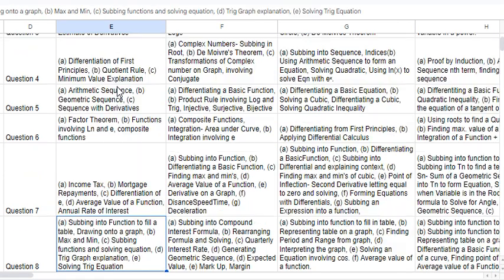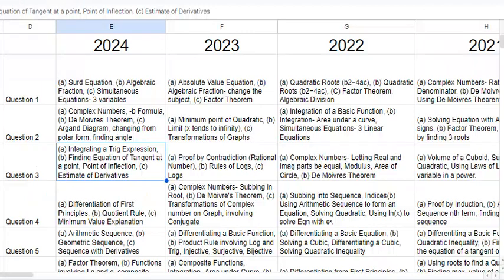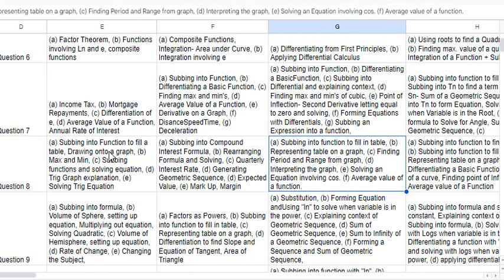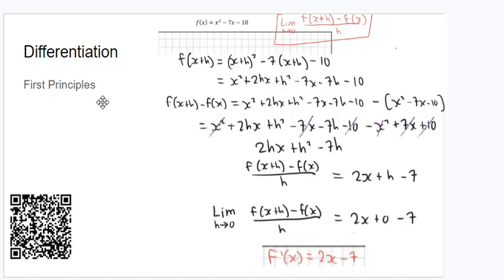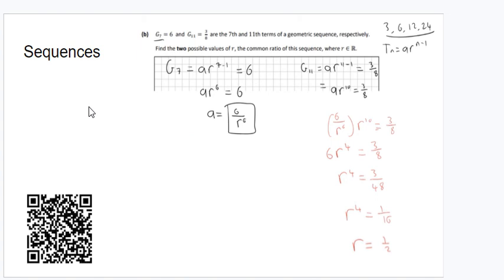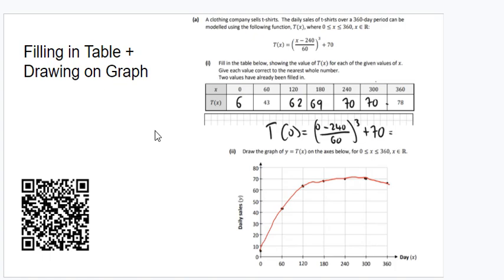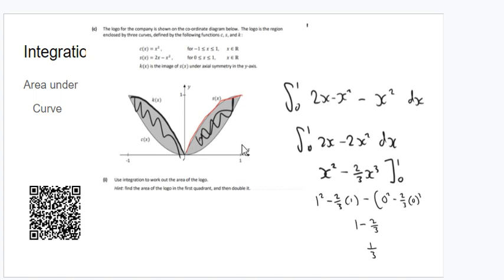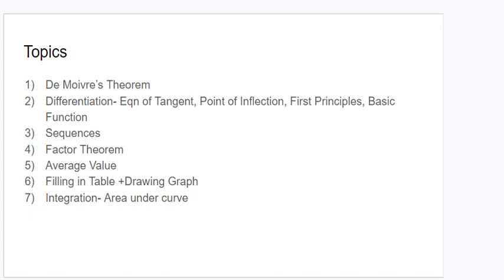Predictions Leaving Cert Higher Level Paper 1 for 2025